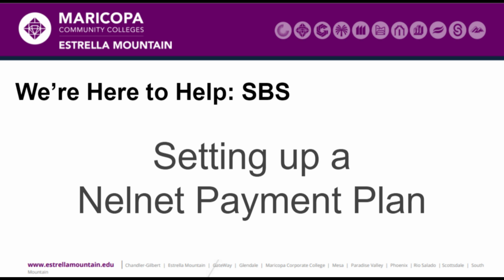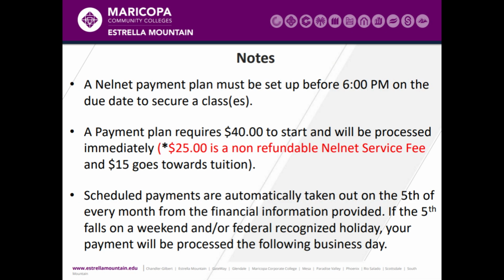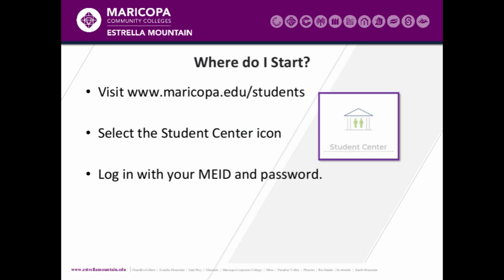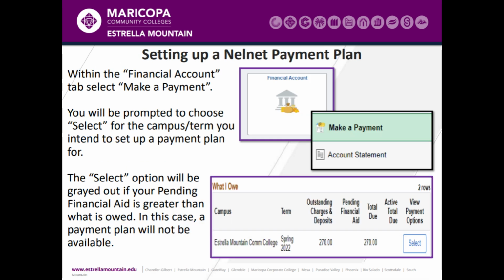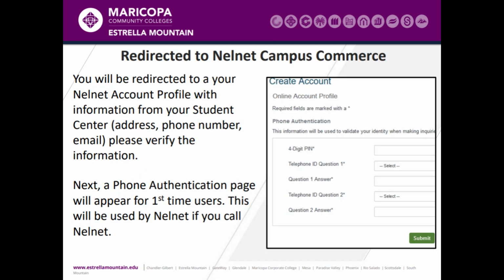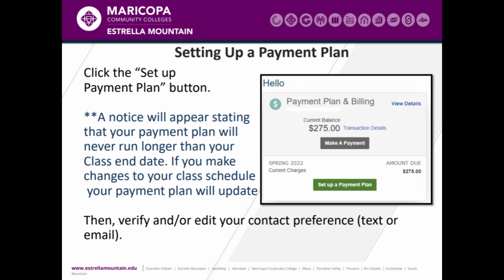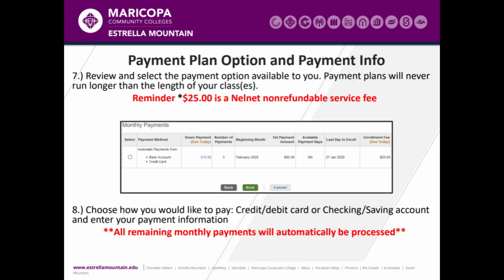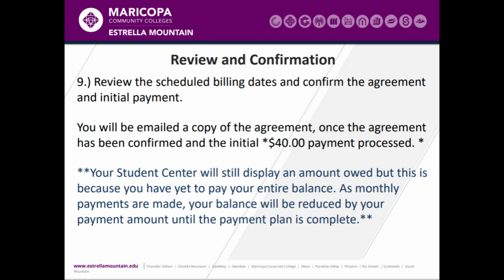Setting Up a Nelnet Payment Plan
This step by step video shows how to create a payment plan through the Student Center and with EMCC partner Nelnet.

Copy and Paste the URLs below.